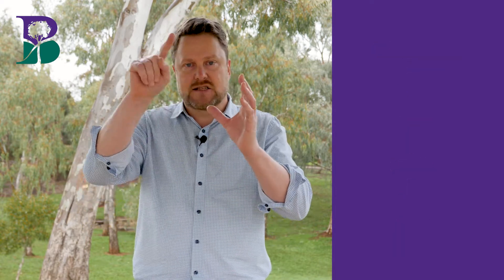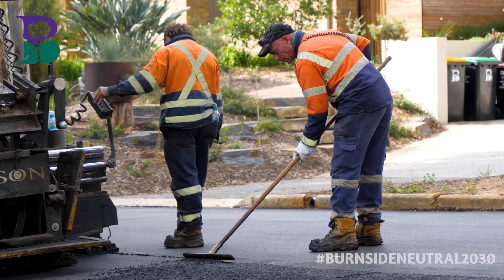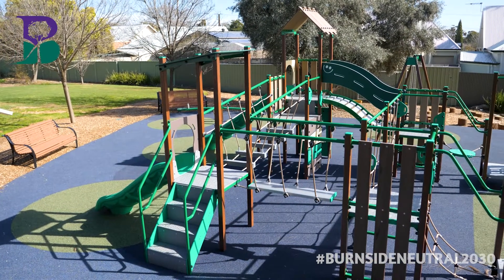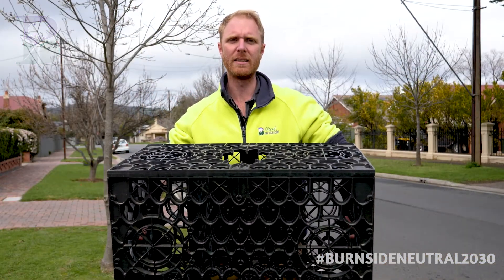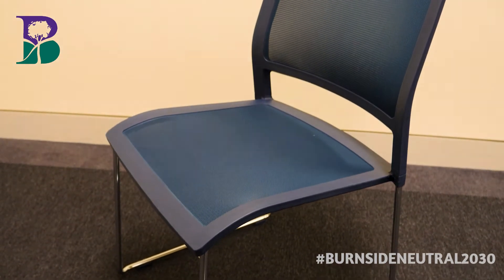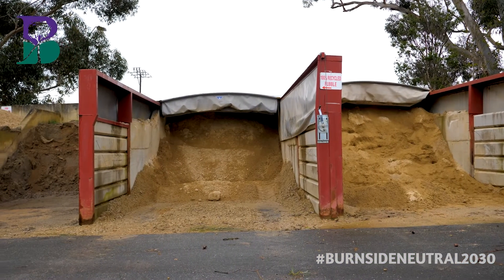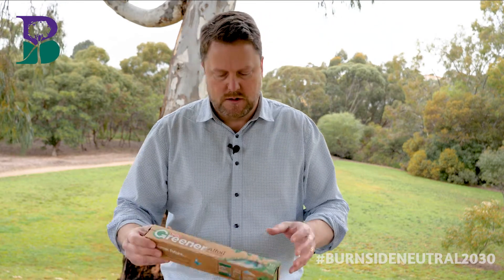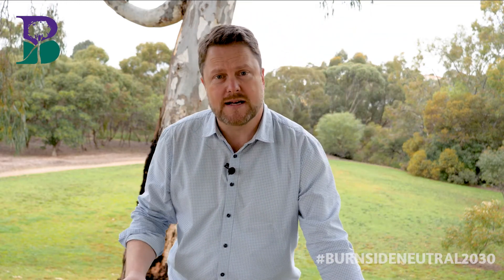Burnside Neutral 2030 Episode 5 - Circular Procurement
In Episode 5 we cover circular procurement within Council, which is the strategic purchase of goods and services that contribute to the circular economy. The circular economy is crucial to reducing overall waste and increasing the use of recycled materials, which all of us can do in our day-to-day lives.

To find out more about our mission to become carbon neutral by 2030, please go